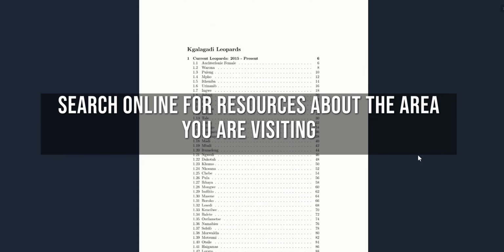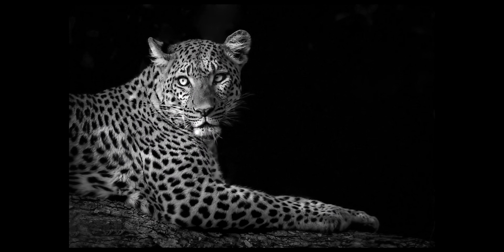How to get better photos of wildlife on safari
Safari photography is a specialist niche of wildlife photography in Africa and it can be challenging for beginners. With these 15 tips I explain some of my favourite techniques for African safari photography. Including the best lens for safari photography, but also how to approach and photograph wildlife from a vehicle, how to frame shots and choose a background. What to look for in the bush, and how to stay focussed and connected for long periods of time.

📖CHAPTERS
0:00 Introduction
0:22 PRE-TRIP RESEARCH
1:54 TARGET SPECIFIC ANIMALS OR SCENES
2:47 STAY CONNECTED
3:57 COVER THE ANGLES
4:24 SPOTTED HYENA & CUB
5:24 WHAT GEAR TO TAKE?
6:48 LIGHT & SUBJECT SELECTION
7:05 CAPE LONGCLAW RIETVLEI NATURE RESERVE
7:36 APPROACHING WILDLIFE
8:25 SURICATE RIETVLEI NATURE RESERVE
8:32 SWITCH OFF!
9:21 BACKGROUNDS & LIGHT
10:13 COMPOSITION & DEPTH
11:09 FINDING WILDLIFE
11:29 BROWN SNAKE EAGLE
11:43 STOP FREQUENTLY & LISTEN
12:10 GROUND AGAMA
12:26 CAPE COBRA KGALAGADI NATIONAL PARK
12:54 USE LIVE VIEW FOR SMALL SUBJECTS
13:29 IF IT'S GOOD, STAY ON IT!
14:51 WORK WITH THE WEATHER